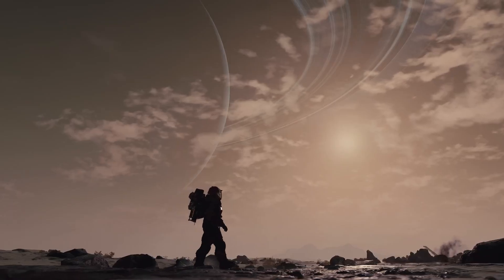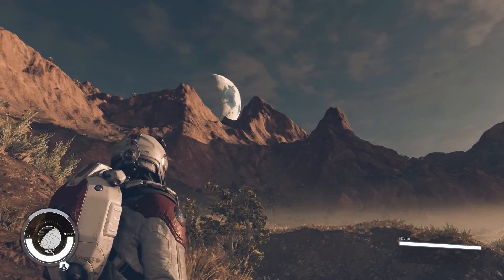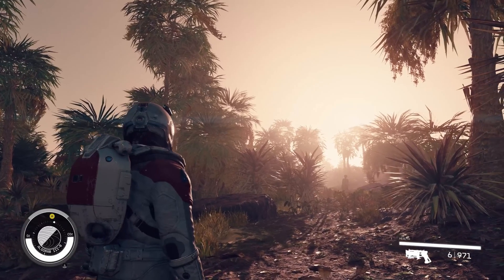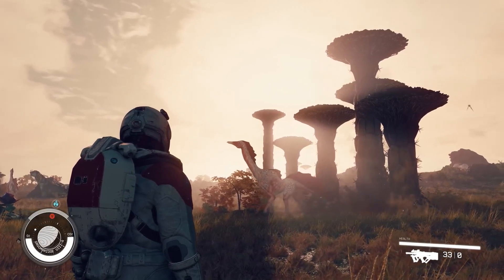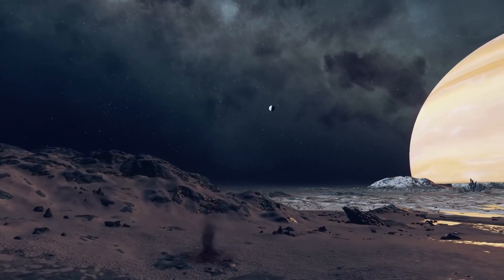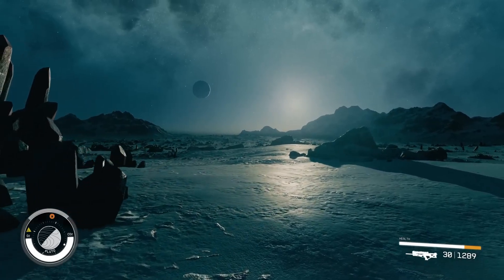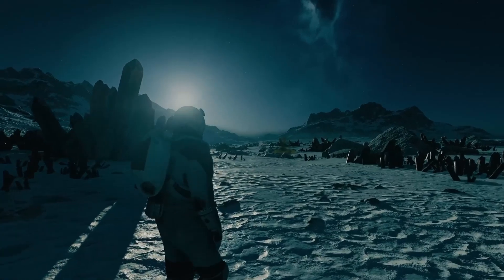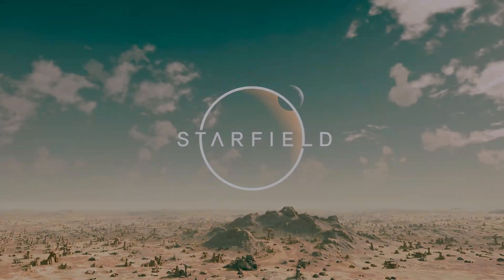Starfield's Planets: A Visual Feast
Join us as we embark on a thrilling exploration of the stunning landscapes in Starfield. From the captivating Planet Akila to the serene moon of Al Battani V-A, the ringed beauty of Charybdis V, and beyond, we're sharing our awe-inspiring journey through the universe of Starfield as revealed in the receent Direct.
We delve into the fascinating terrains, unique atmospheres, and diverse biomes, each offering a new sense of wonder and adventure. Sit back, relax, and come on this cosmic journey with us!